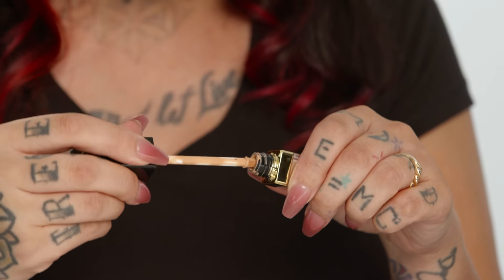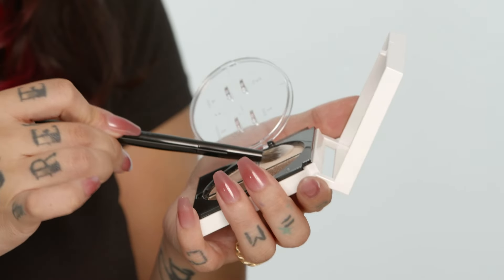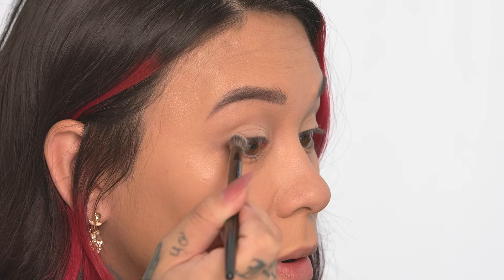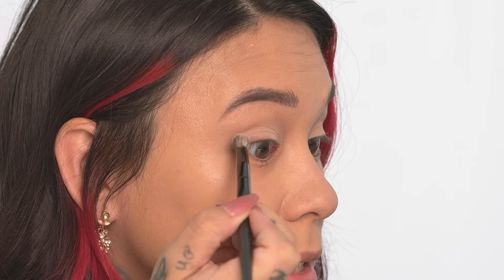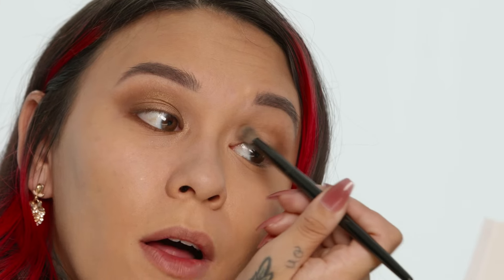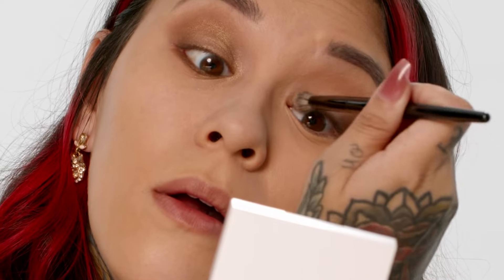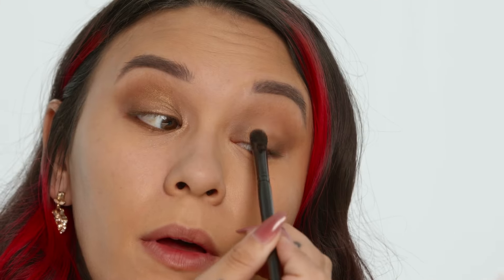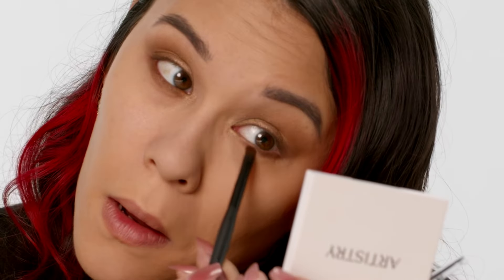Step-by-step: Smoky halo eyeshadow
After using concealer to even out her eyelids, makeup artist, Jasmine, shares an application technique using an Artistry Go Vibrant Eyeshadow Quad. Employing all four Golden Harvest shades, Jasmine shows you how to create a smoky halo effect.